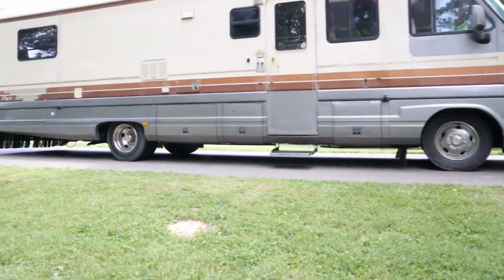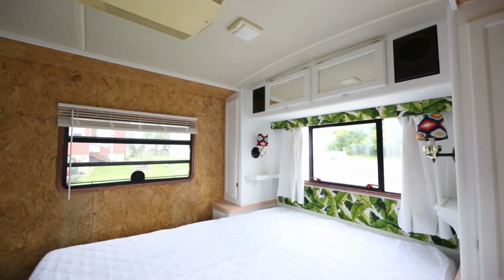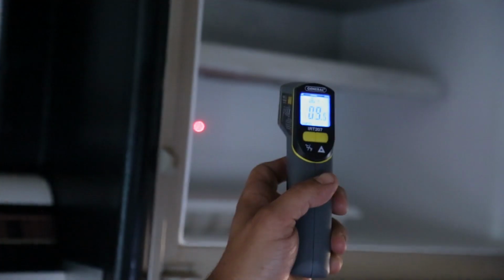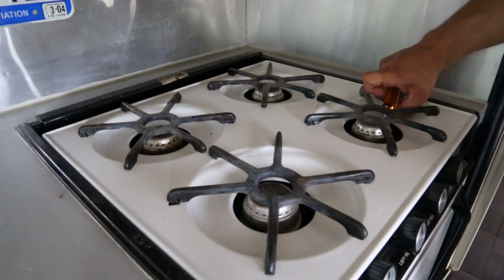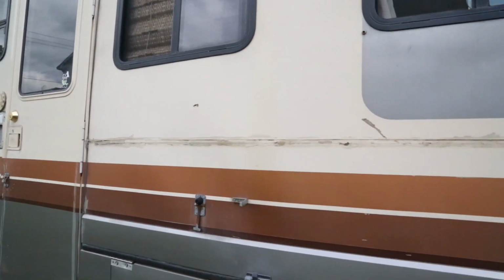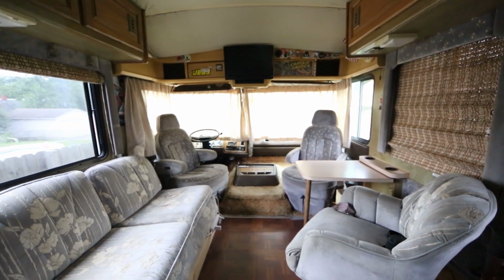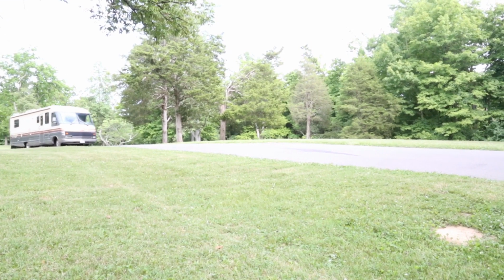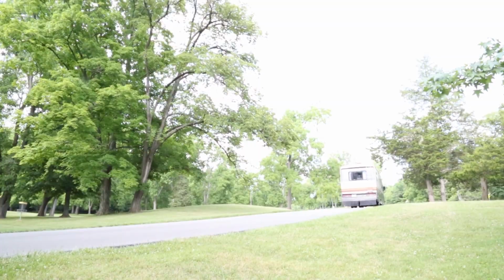SOLD SOLD 1987 Fleetwood Pace Arrow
Yes. Its sold. I just wanted to keep the video up.